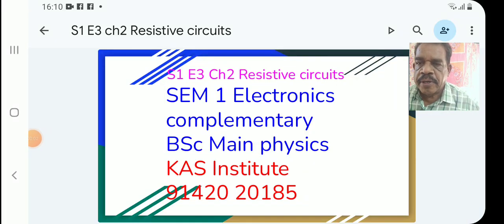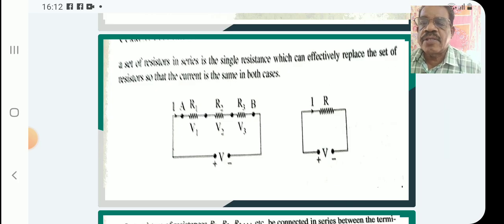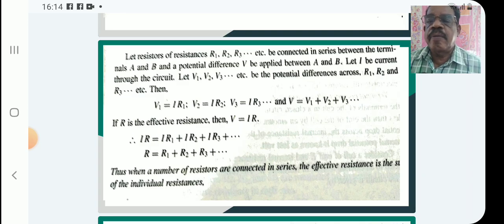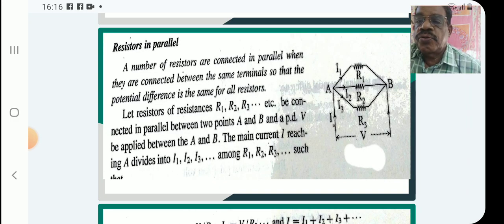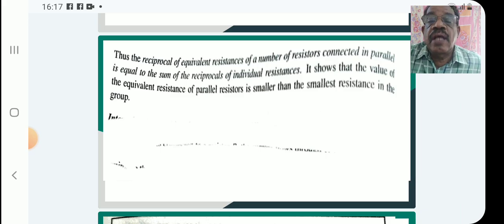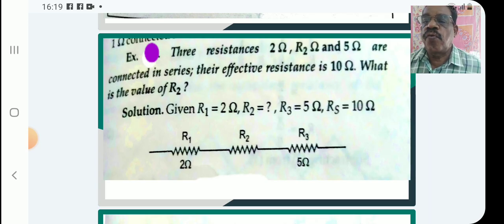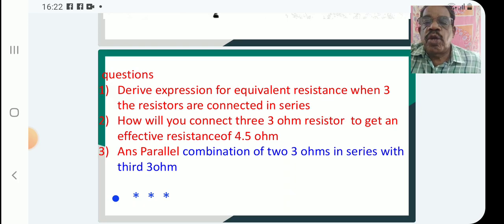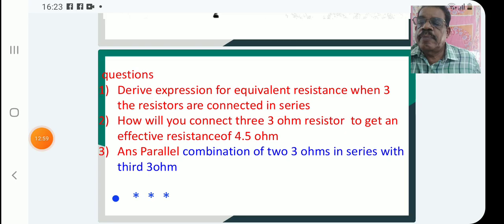S1 E3 ch2 resistive circuits BSc # complementary electronics KAS Institute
ch2 resistive circuits BSc # complementary electronics KAS Institute